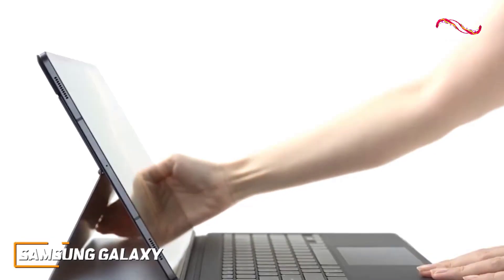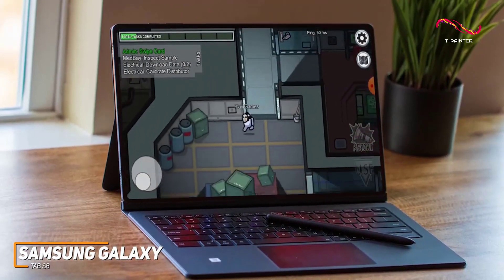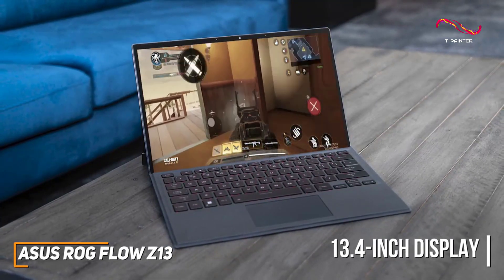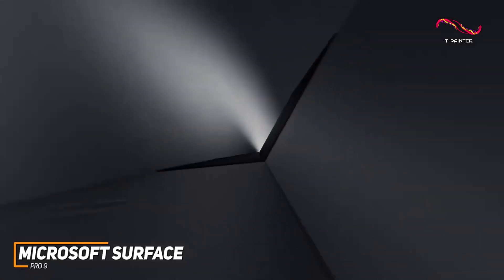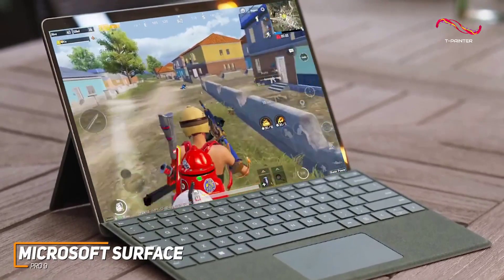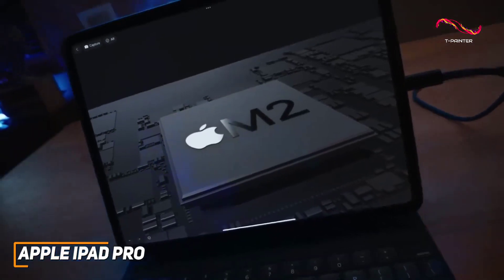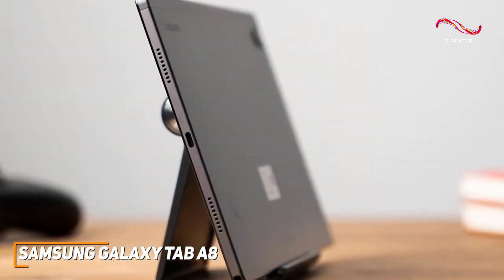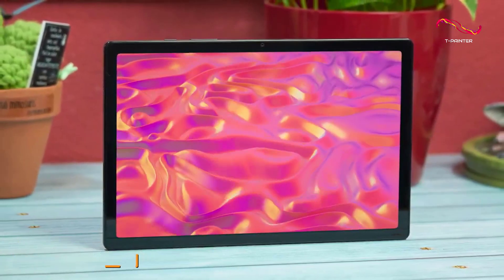Best 5 ✅ Gaming Tablets ( 2023 ) ✅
👉 Samsung Galaxy Tab S8 ➜
👉 Asus ROG Flow Z13 ➜
👉 Microsoft Surface Pro 9 ➜
👉 Apple iPad Pro ➜
👉 Samsung Galaxy Tab A8 ➜